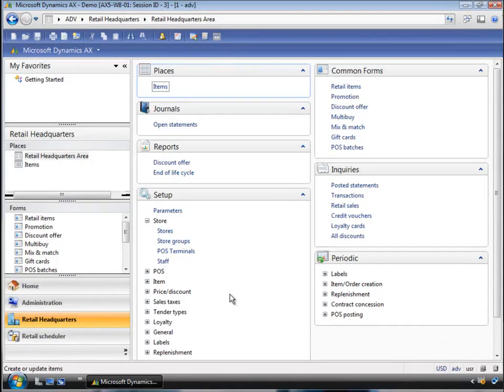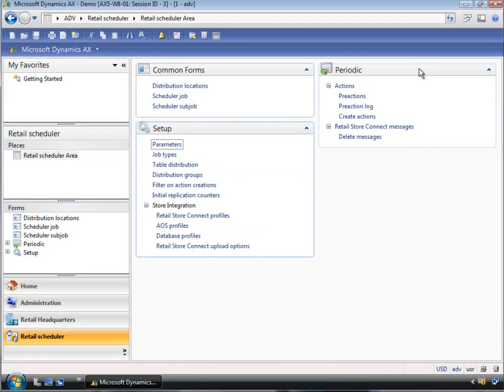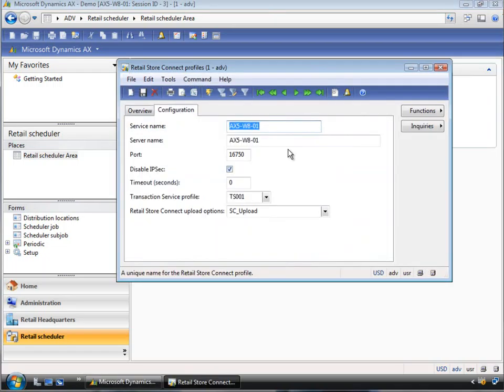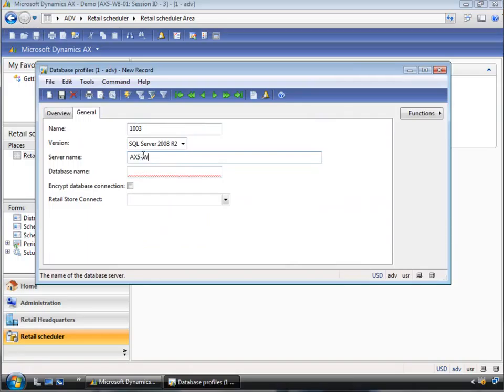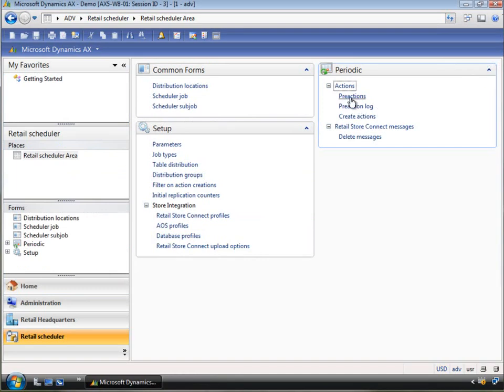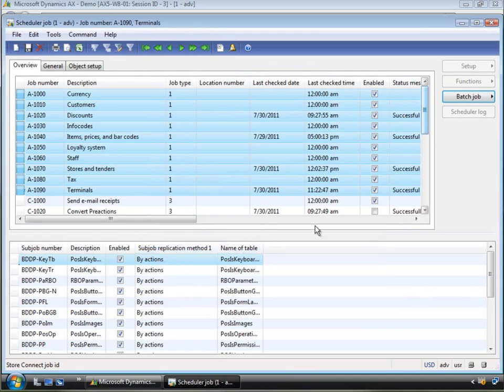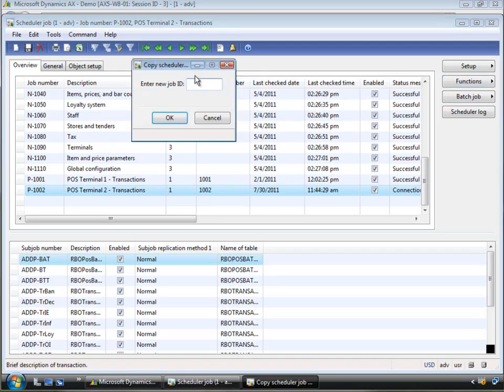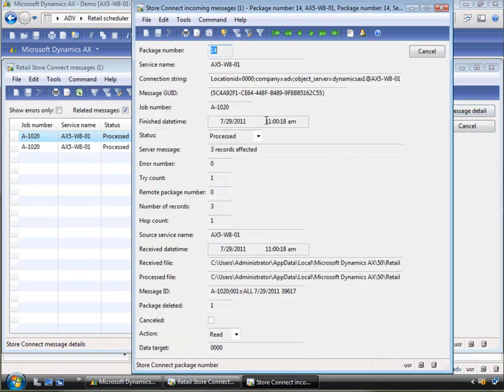Microsoft Dynamics AX Retail: Store Connect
This video walks through the process of setting up store connect for retail with Microsoft Dynamics AX.